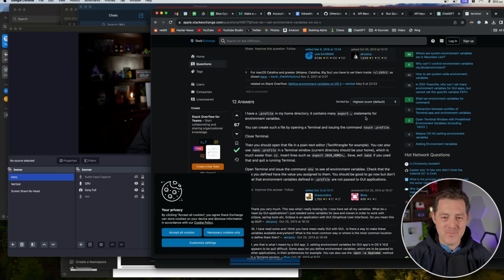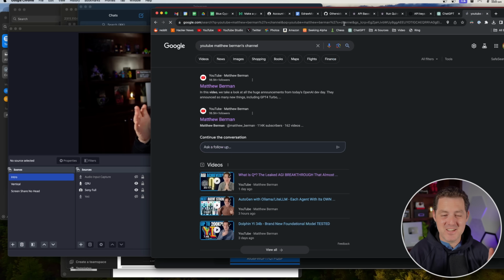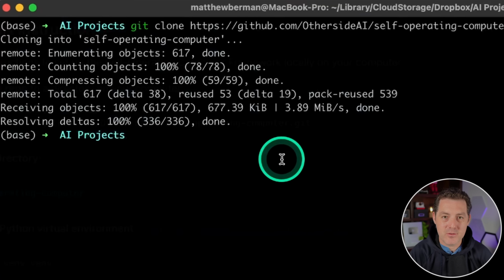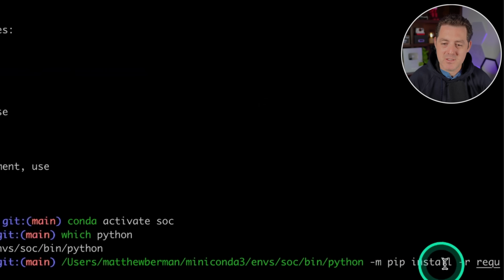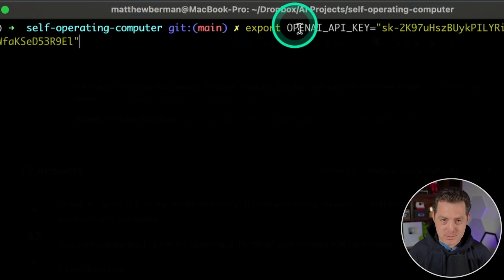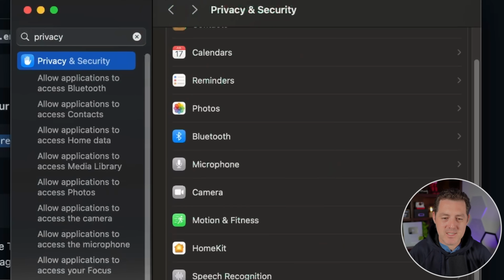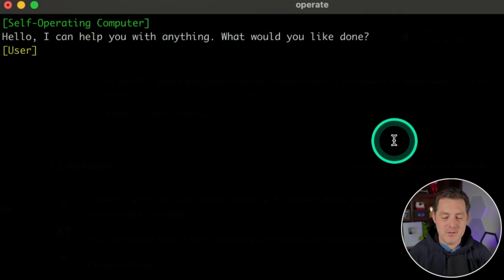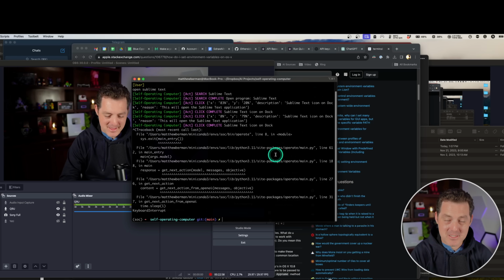ChatGPT Takes FULL CONTROL Of My Computer...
Using the "Self Operating Computer" projects, I let ChatGPT take complete control of my computer, and you can too! (although I wouldn't recommend it)